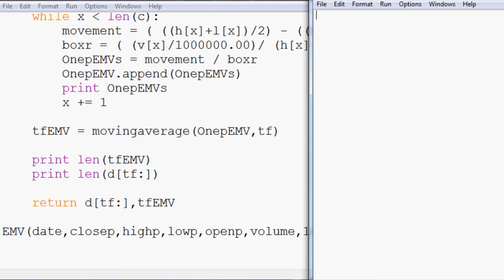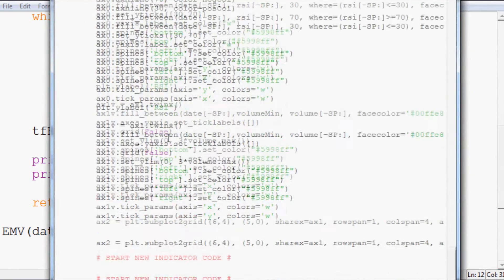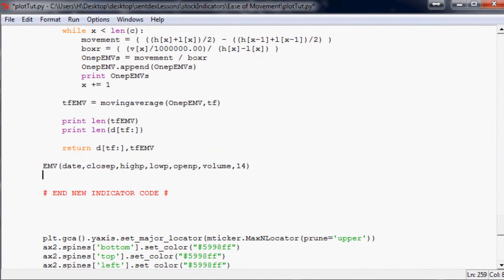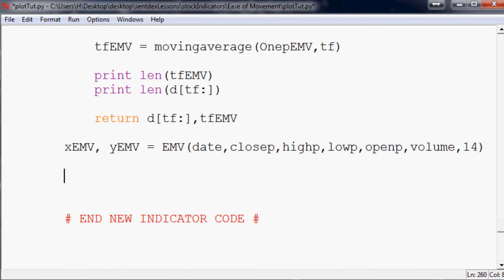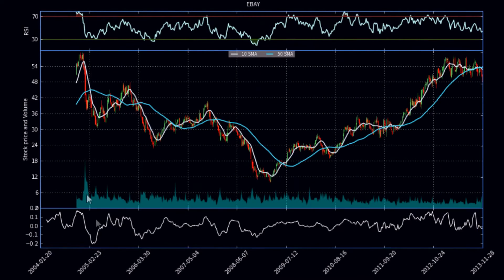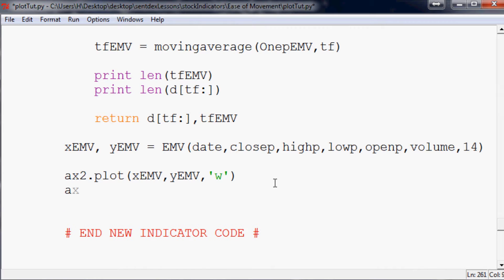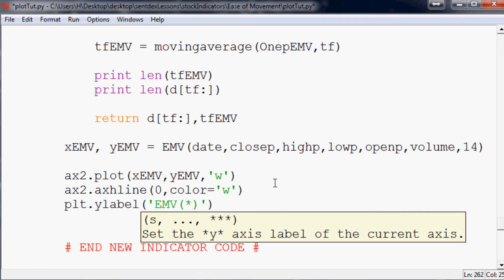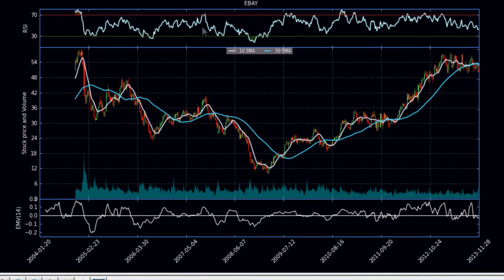Python Finance and Math Tutorials: Graphing the Ease of Movement in Matplotlib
This tutorial video teaches you how to program the Ease of Movement (EMV) indicator in Python.

The Ease of Movement indicator attempts to measure directional intensity in a security.

Sentdex.com
Facebook.com/sentdex
Twitter.com/sentdex